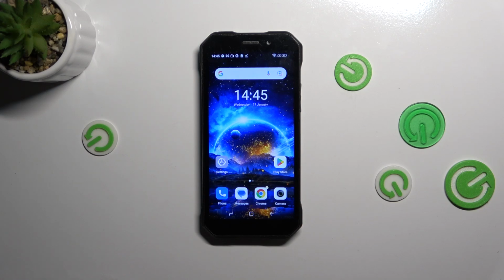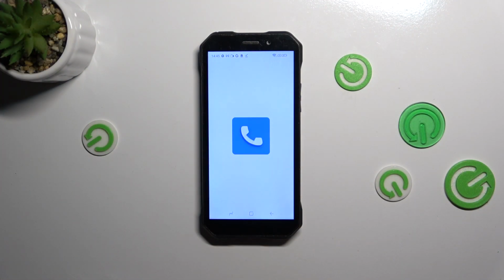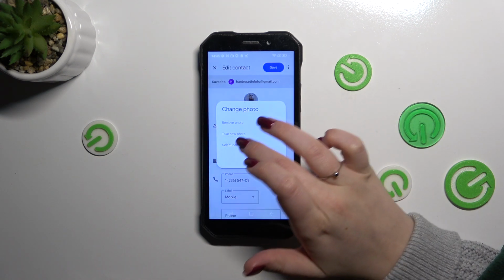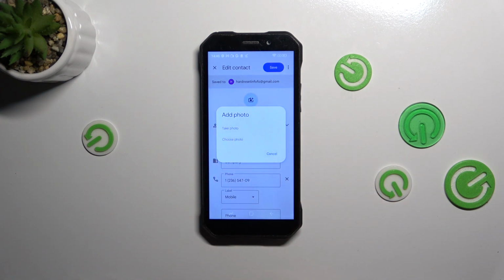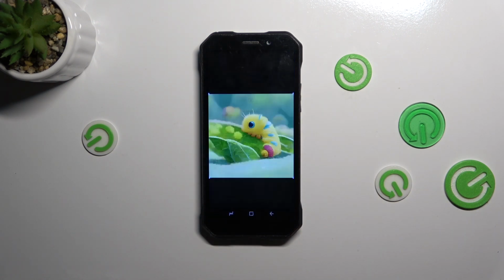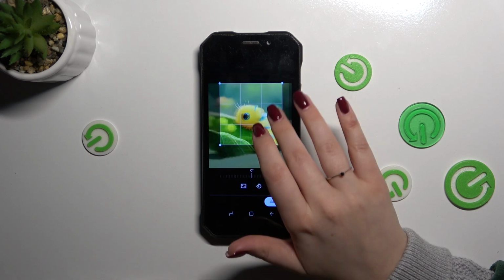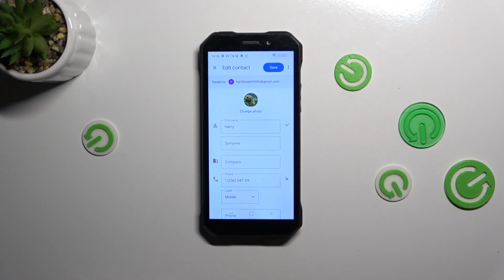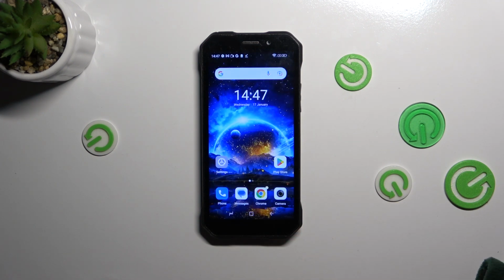How to Add Photo to Contact on DOOGEE S61 Pro?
Find out more:
Learn how to personalize your contacts list on your DOOGEE S61 Pro smartphone by adding photos to your contacts. Adding photos to contacts not only adds visual appeal but also makes it easier to identify callers at a glance. Follow these simple steps to add a photo to a contact on your DOOGEE S61 Pro device.

Why would I want to add a photo to a contact on my DOOGEE S61 Pro?
Can I choose any photo from my gallery, or are there limitations?
Will adding a photo to a contact affect the contact's information or functionality?
Can I remove or change the photo for a contact later if needed?
Will the added photo be visible only within the contacts app, or will it also appear in messaging apps?